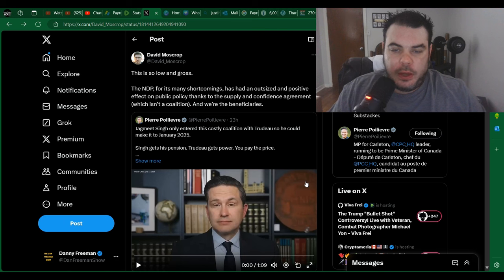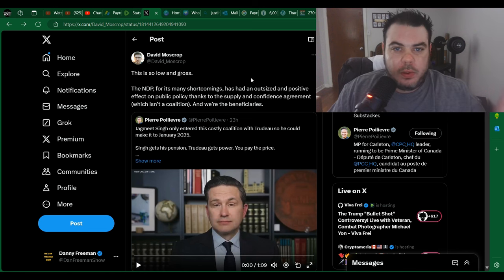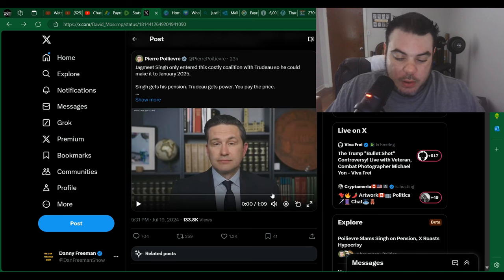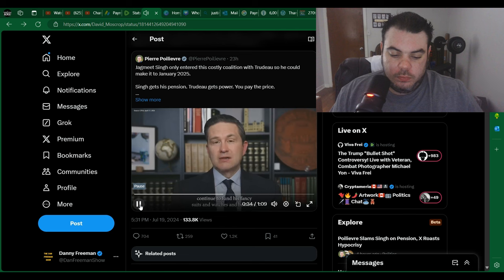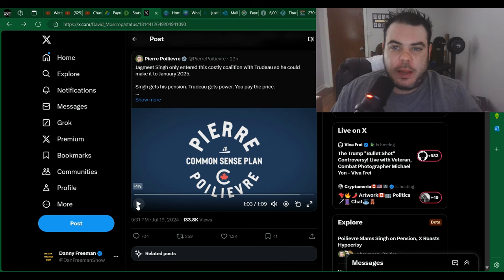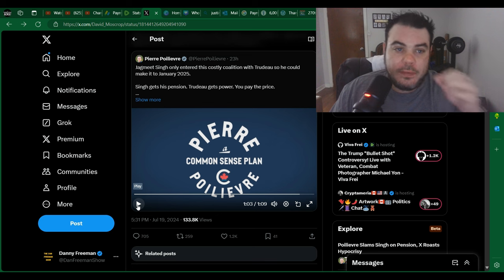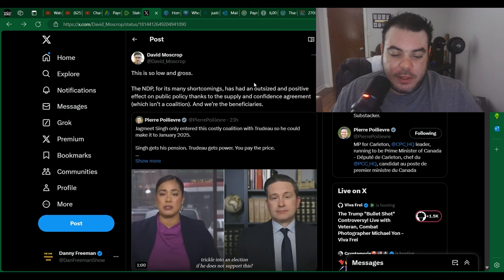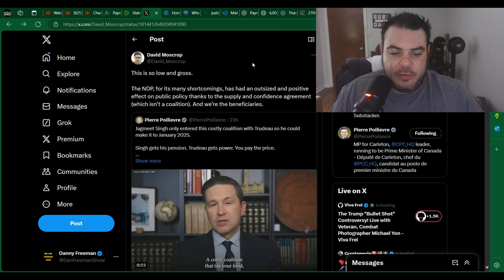Pierre Poilievre MASSACRES Jagmeet Singh